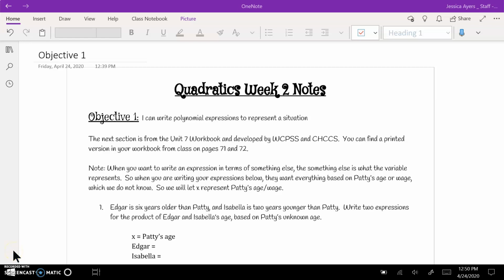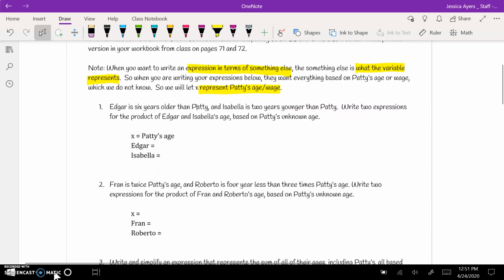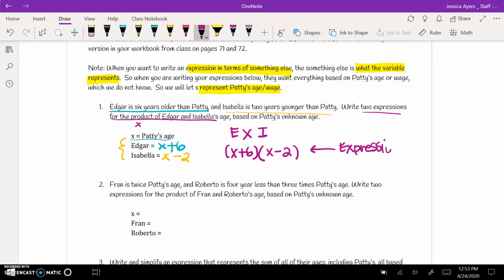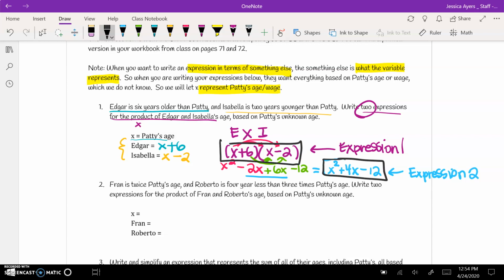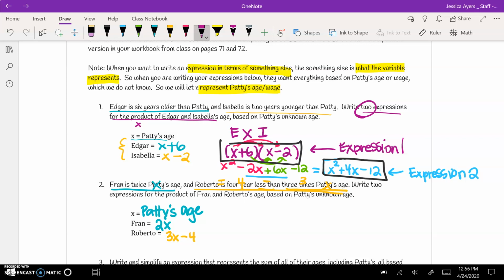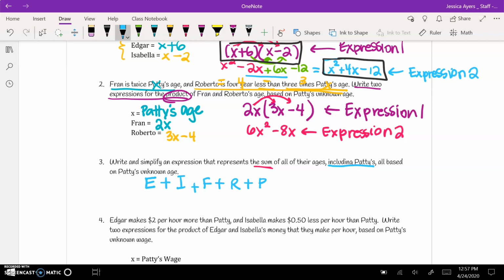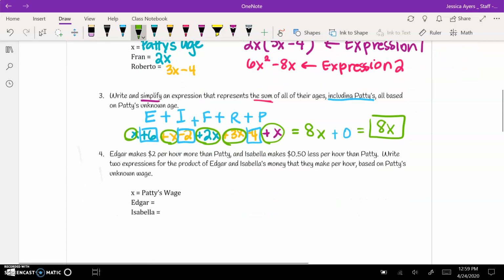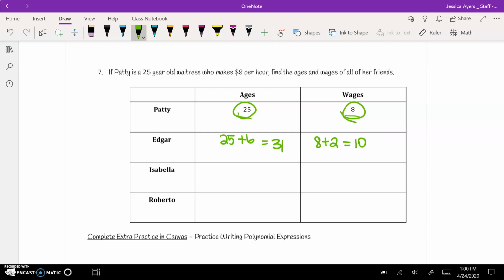Quadratics Week 2 Objective 1